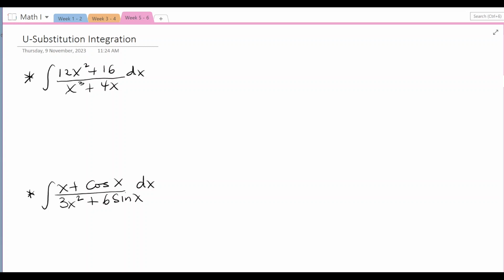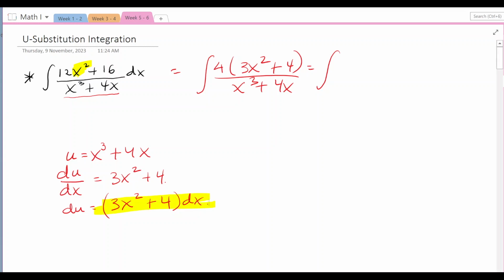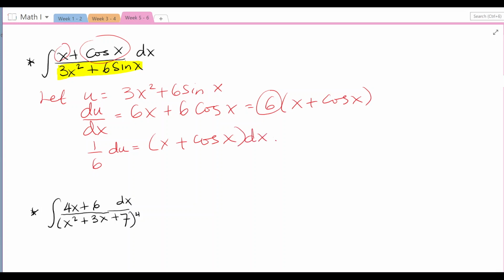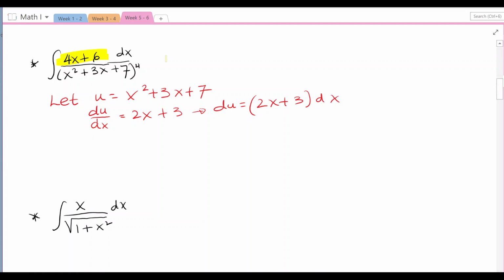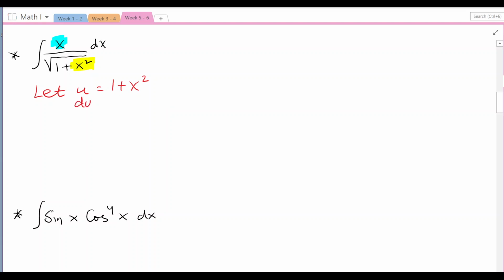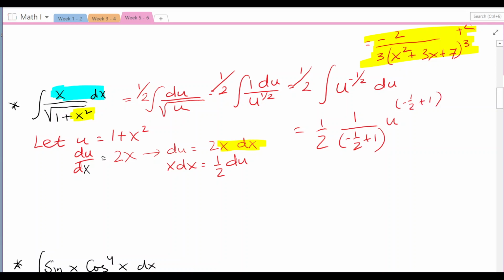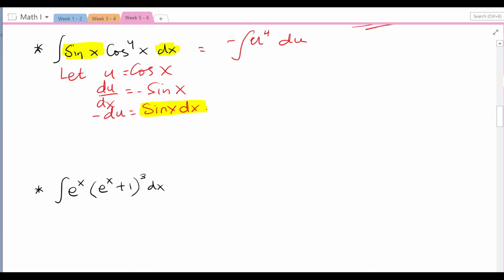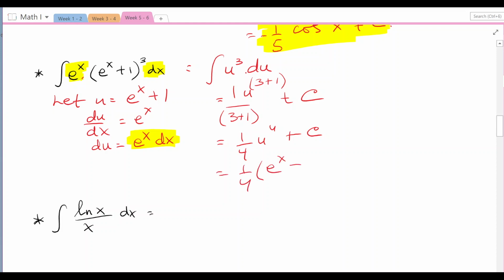Solving Integration with U-Substitution Part 1/3